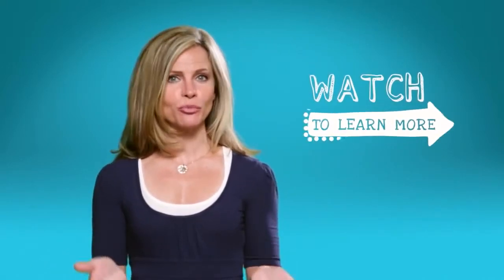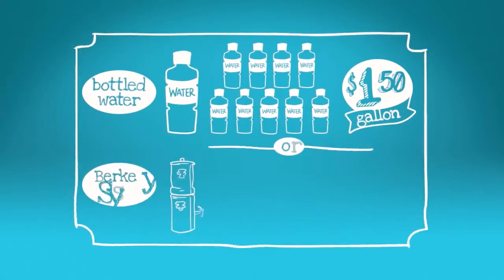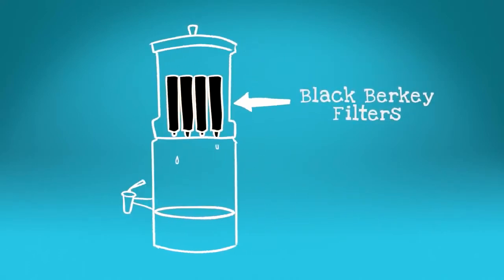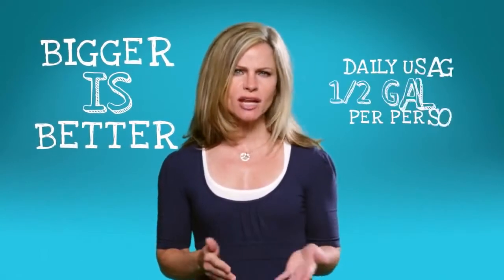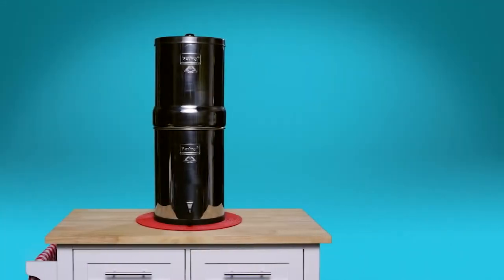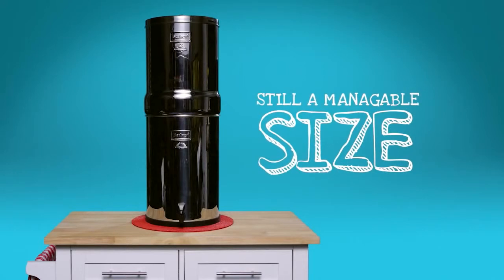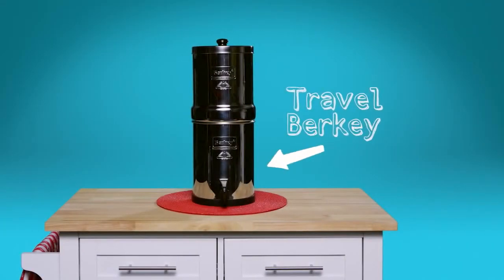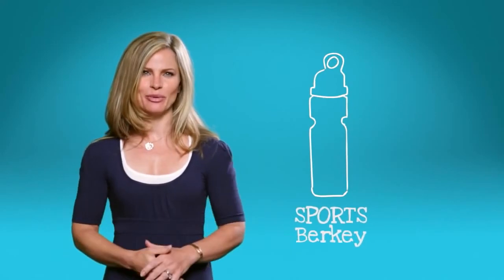Help Me Choose A Berkey Water Filter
Trying to decide which Berkey Water Filter is best for you and your family? Watch this video for a quick overview of each Berkey system and some great tips for helping you choose!

Some folks wonder if a berkey water filter is right for them and their family. The truth is that there's a Berkey filter that's perfect for any person or family size.

More detailed information can be found here:
TheBerkleyFilter.com

There's a total of 7 berkey water filters covered in this video starting with the smallest Go Berkey Kit, all the way up to the largest Crown Berkey.

The Berkey systems are perfect for small apartments and campers, small, medium and large sized homes and even small villages and campgrounds.

Remember that there is no replacement for for clean water. And, in times of emergency, a home water filter can turn dangerous contaminated water into pure clean drinking water.